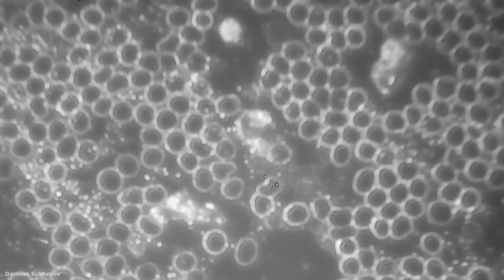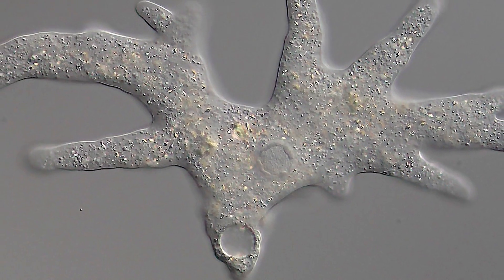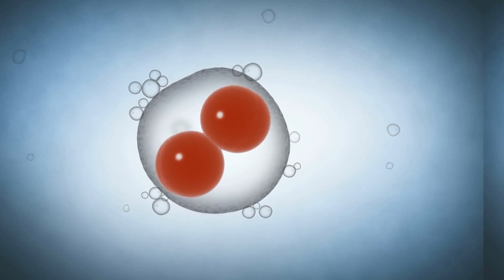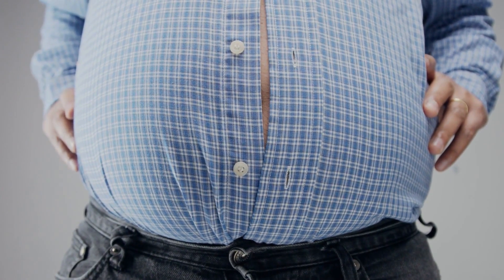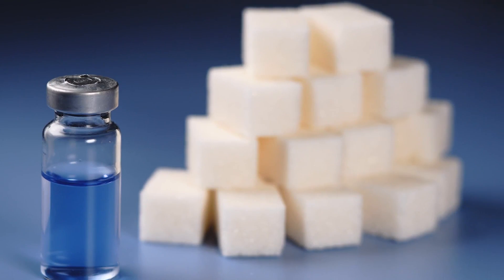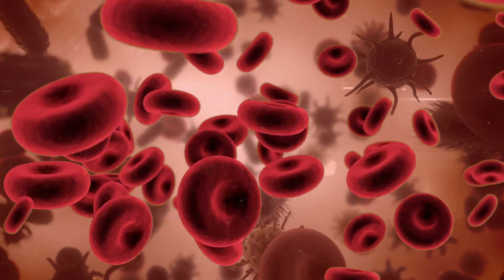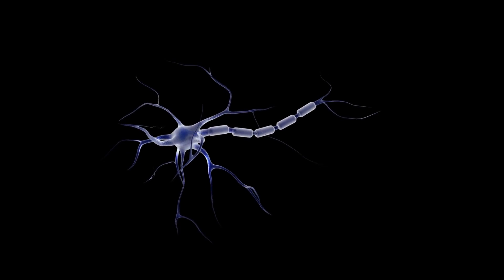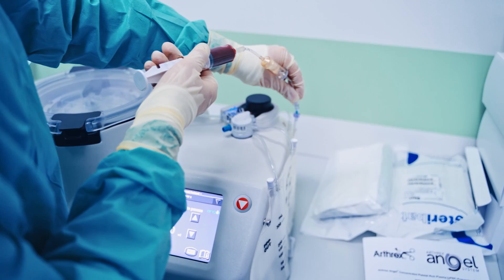15 Cool Types of Cells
Cells. They are the smallest unit of life. They make up all living organisms. They are, quite literally, the building blocks of all living things. They are responsible for everything, from creating hormones to fighting off illness to sending messages within our bodies. Join us for today's video, as we look at the top 15 most cool types of cells! Cells.